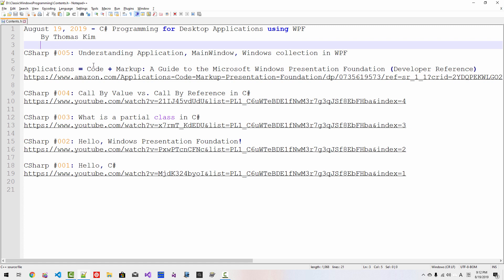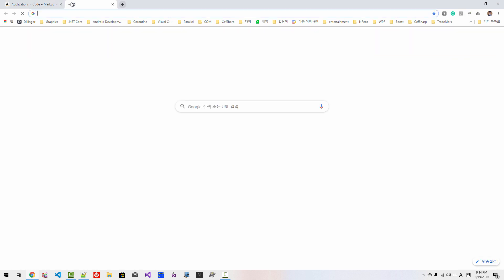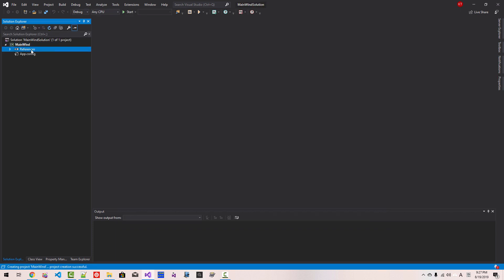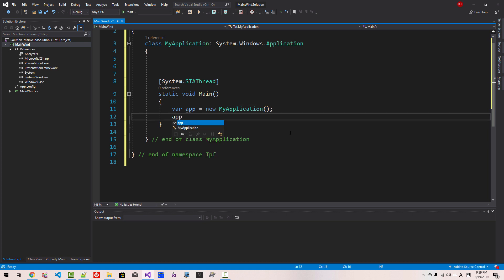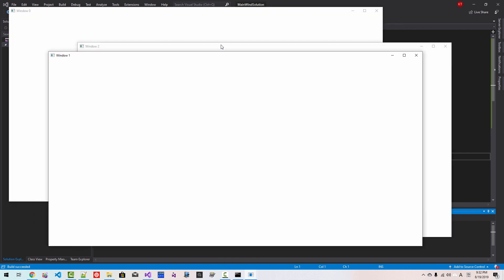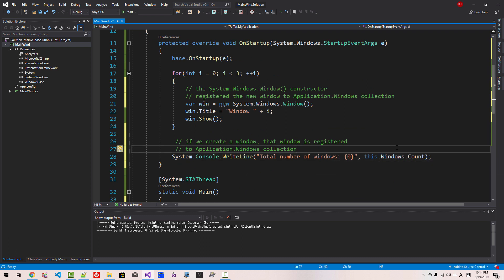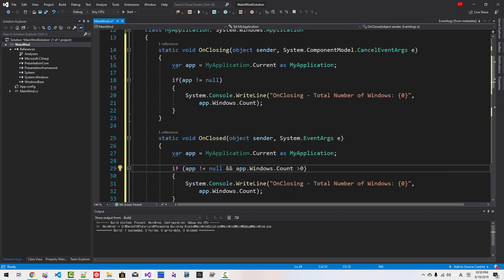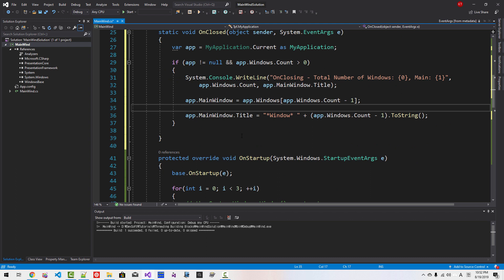CSharp #005: Understanding Application, MainWindow, Windows collection in WPF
We will learn about Application class, MainWindow, Windows collection of the Application class,
Window' Closing event and Closed event.

Applications = Code + Markup: A Guide to the Microsoft Windows Presentation Foundation (Developer Reference)